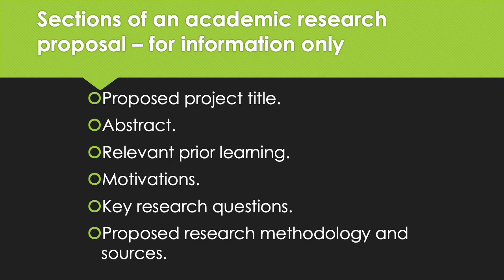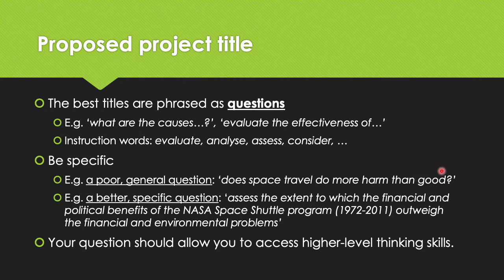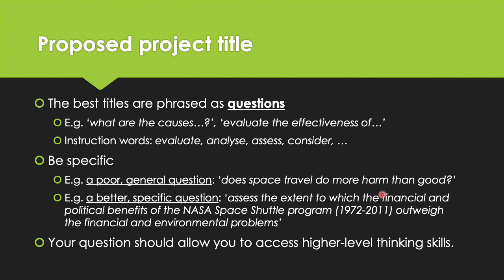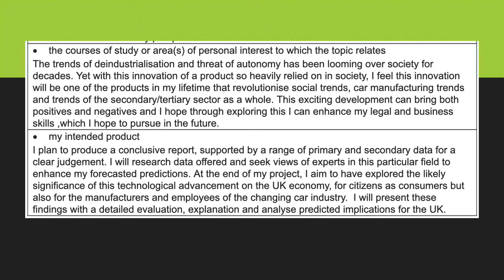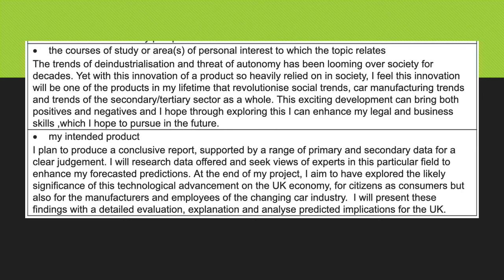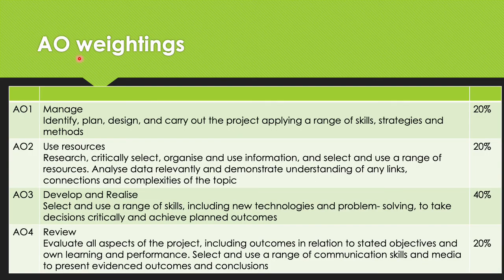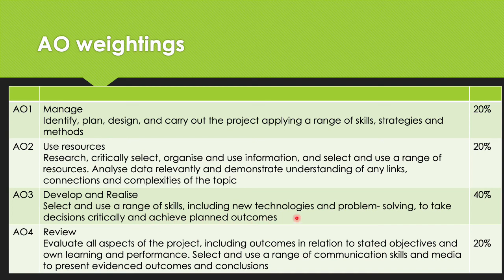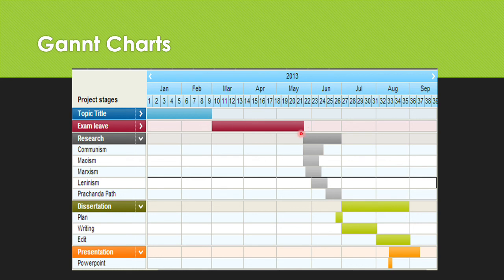Year 12 - EPQ - The Production Log and Writing Your Project Proposal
An EPQ lesson on the Production Log and Writing your Project Proposal.

It would be handy if you could have a blank production log to hand as you view this lesson.

Let me know if you have any questions via Teams.